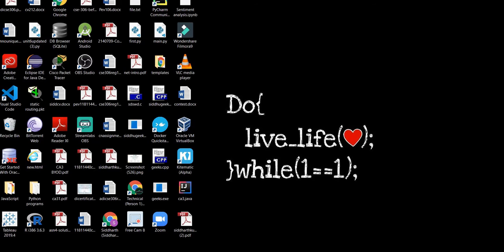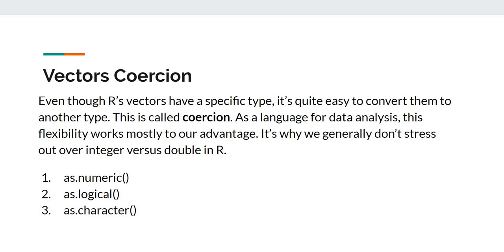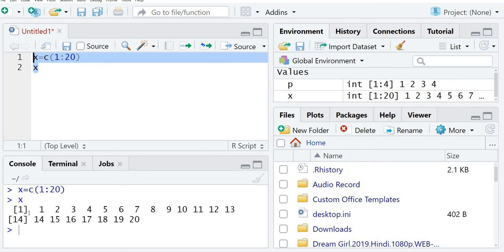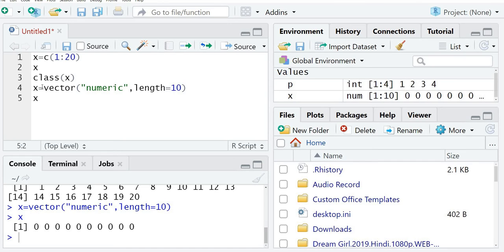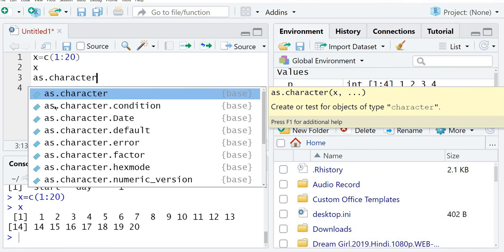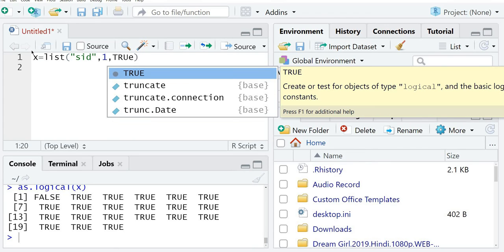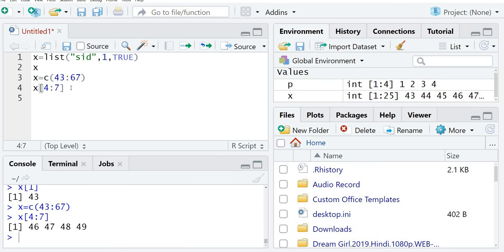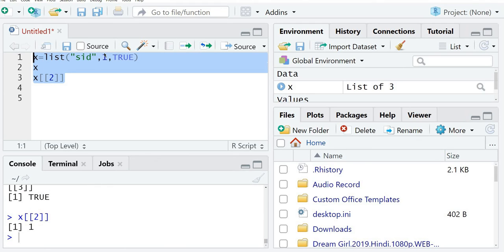R Programming Tutorial : 6 Vector and List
R is the language of big data—a statistical programming language that helps describe, mine, and test relationships between large amounts of data..
This course will teach you to program the R language from the ground up. You will learn everything from the very fundamentals of programming right through to the complexities of charts

Learn how to create variables to easily store data values, or vectors/lists of values, or datasets, or objects in R. You’ll learn how to assign values or objects to variables, naming style conventions, and overriding variable values. This Introduction to R video series will get you up to speed on R and programming 101 or programming foundations.

A list holds different data such as Numeric, Character, logical, etc. Vector stores elements of the same type or converts implicitly. Lists are recursive, whereas vector is not. The vector is one-dimensional, whereas the list is a multidimensional object.

Thank you so much in showing interest in me...